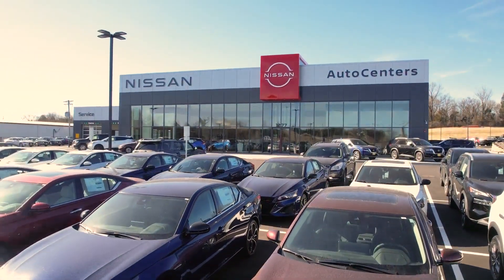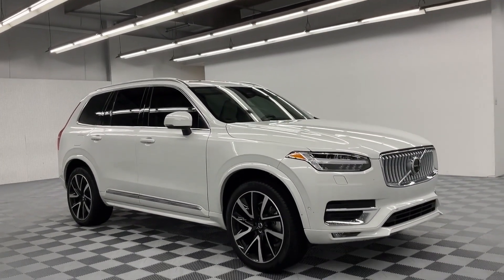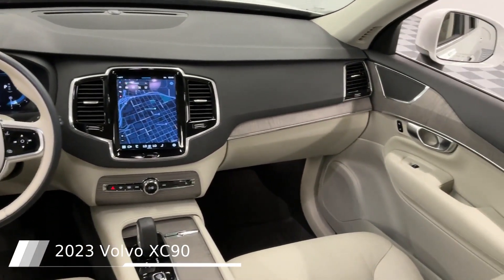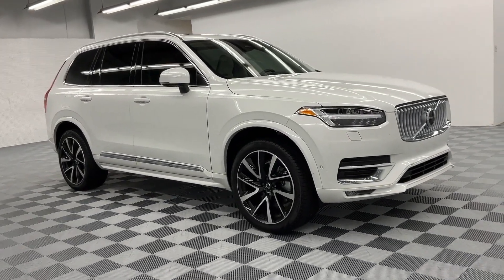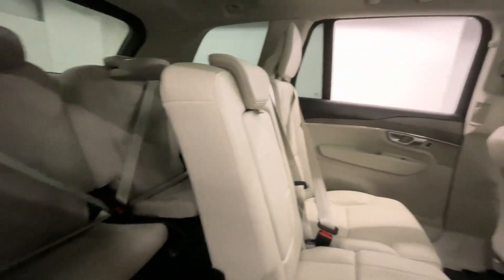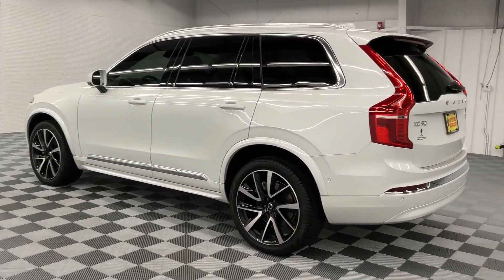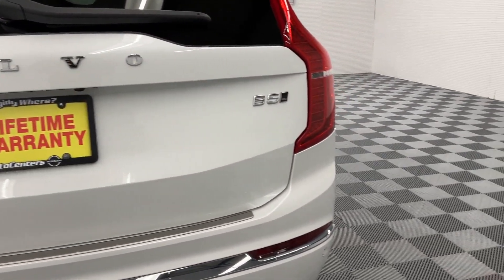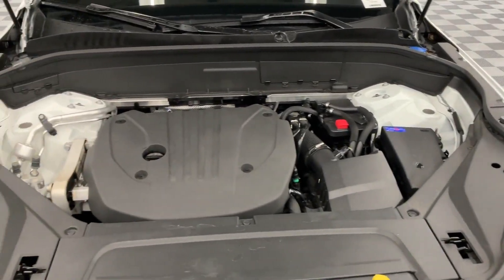2023 Volvo XC90 B5 Plus For Sale Near St. Louis, Missouri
Priced to sell! Check out this 2023 Volvo XC90 B5 Plus with 7857 miles!

Interior Color:

Looking for a huge selection of new and used cars in the St. Louis area? Look no further than AutoCenters Nissan, just 25 minutes south of St. Louis, MO off Interstate 55 in Herculaneum, MO! We have over 700 vehicles in one convenient location, all priced to sell with financing options for everyone. You won’t find sales and service freebies like we have anywhere else too, we give you more when you allow us to earn your business!

Why Choose AutoCenters Nissan?

* Largest Used Car Selection in the St. Louis Region: Find exactly what you're looking for with our wide variety of cars, trucks, and SUVs.

* One of the Highest Rated Nissan Dealerships in the Area: We're proud of our reputation for excellent customer service and satisfaction.

* Complimentary Lifetime Warranty on New & Qualified Used Vehicles

* 30-Day New Car Return Promise: Not happy with your purchase? We offer a hassle-free return policy.

* 1 Year of Maintenance Included on New Nissans: Save money on your first year of ownership.

* Fast, Fun, and Fair Buying Experience: We're here to make car buying easy and enjoyable.

AutoCenters Nissan
1277 McNutt St., Herculaneum, MO 63048